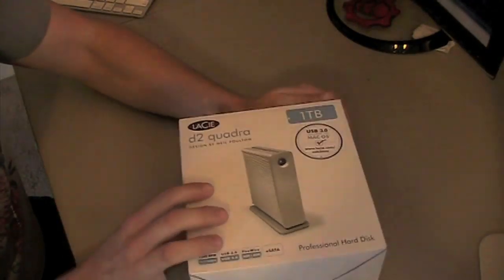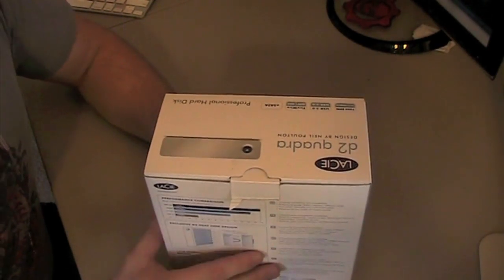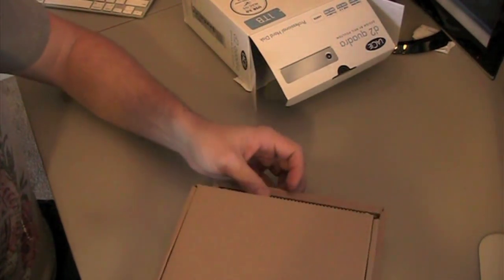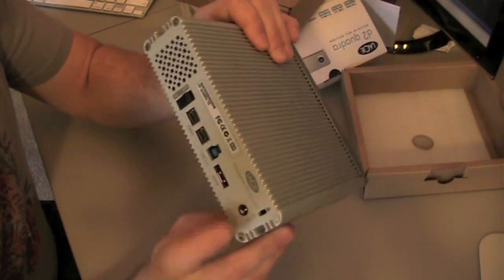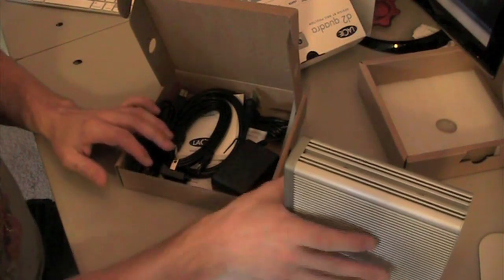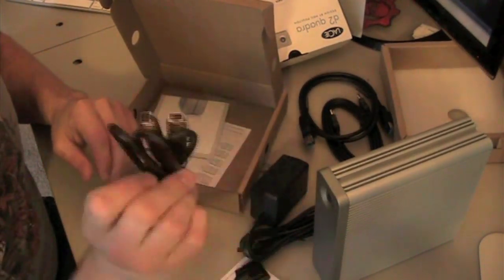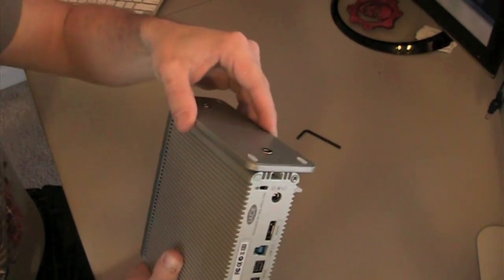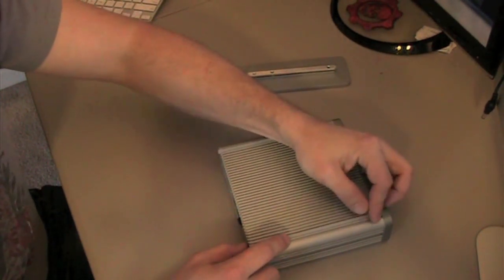LaCie d2 Quadra External Hard Drive Apple Mac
Unboxing, review, & assembly of the 1TB LaCie d2 Quadra Hard Drive designed by Neil Poulton.

I cover considerations when choosing a external hard drive, Firewire 800 vs. USB 2.0, considerations when choosing a hard drive for an Apple Mac.

If you like Call of Duty or other video games then check out our podcast!: